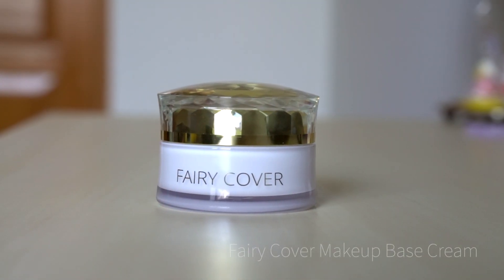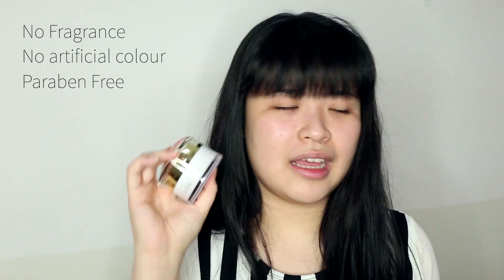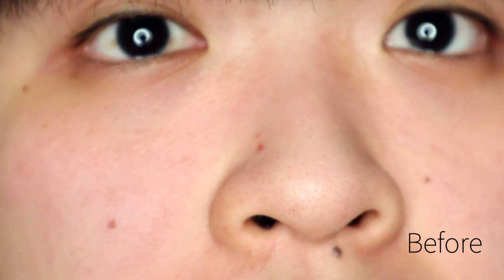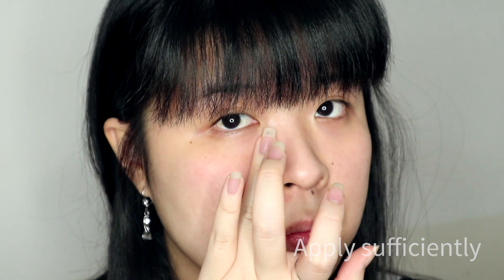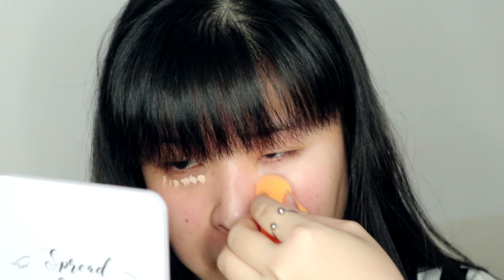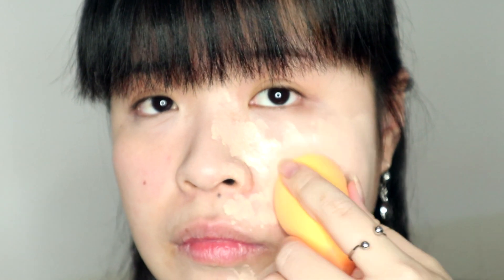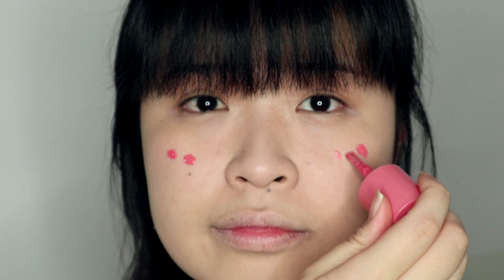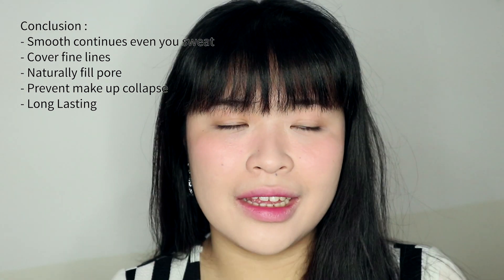Blurring Makeup Primer for Flawless Face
Hi I'm back with an amazing primer from ATLAS, a cosmetics company from Japan who made this blurring primer that will great for you who have a sensitive skin with Shin-Ake, Vitamin C and Matrixx
This product called Fairy Cover Makeup Base Cream